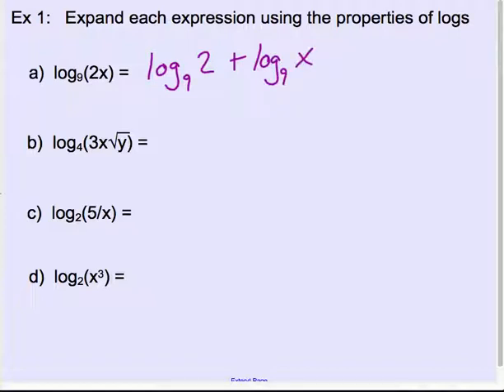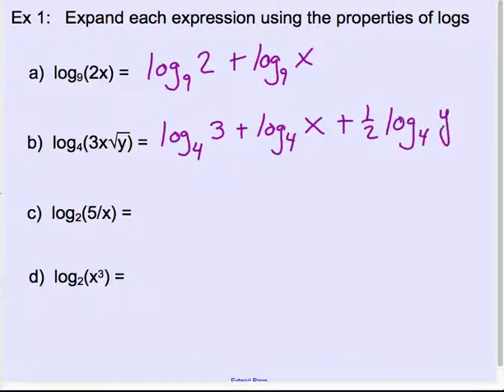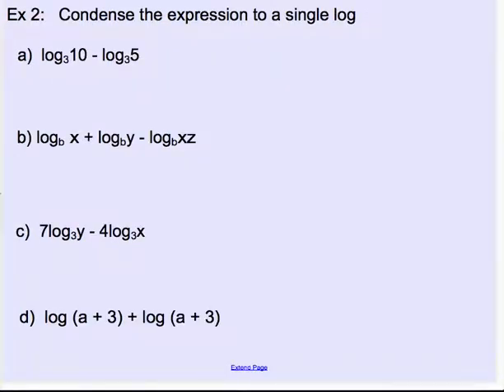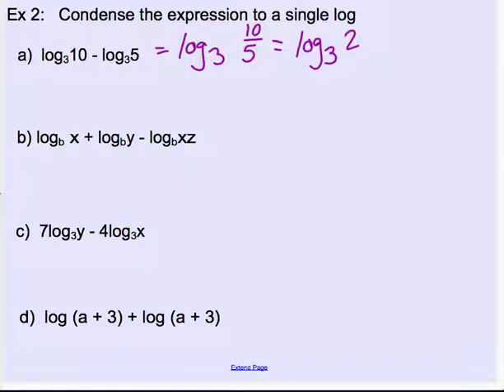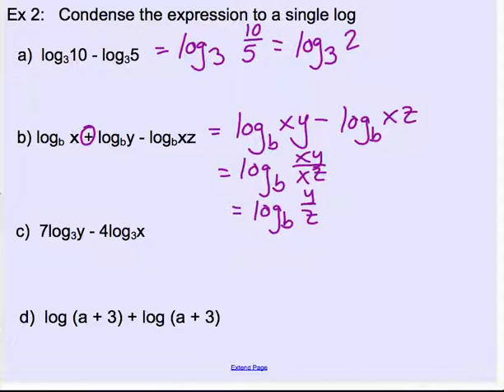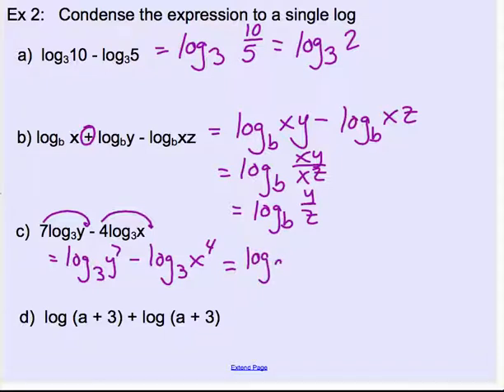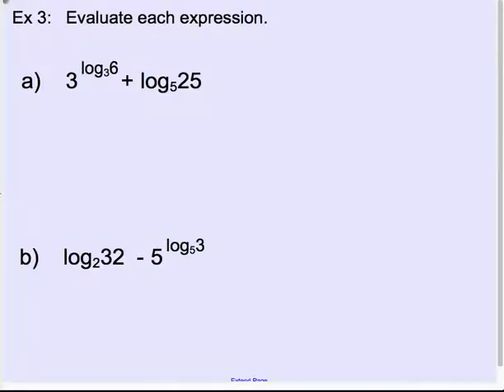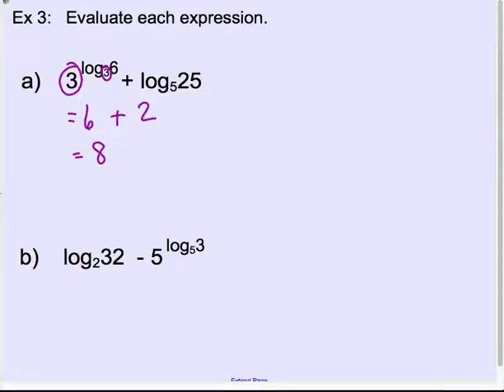7.4B Properties of Logs